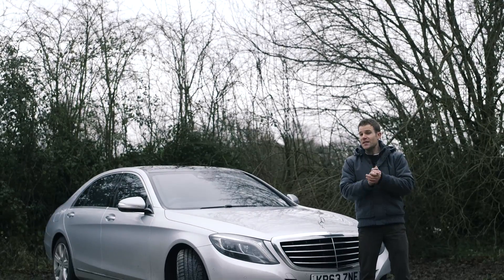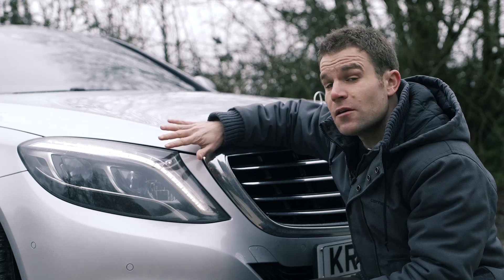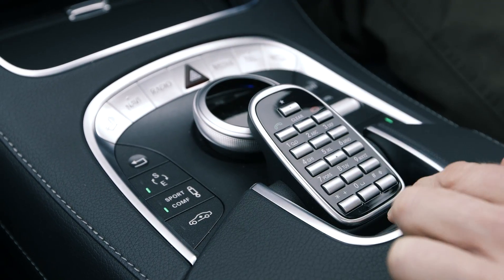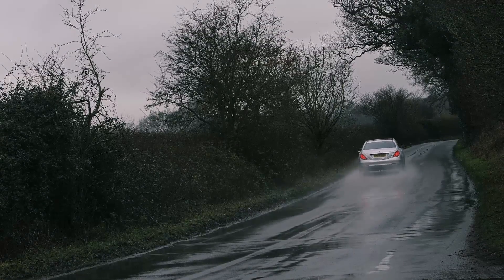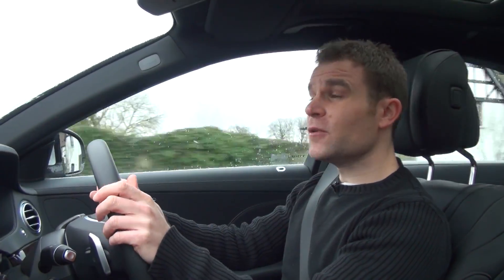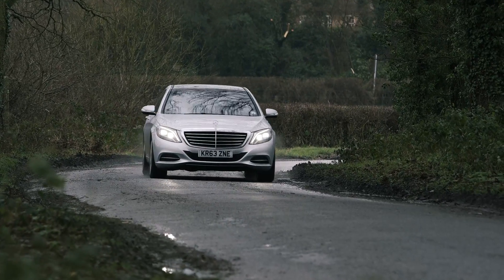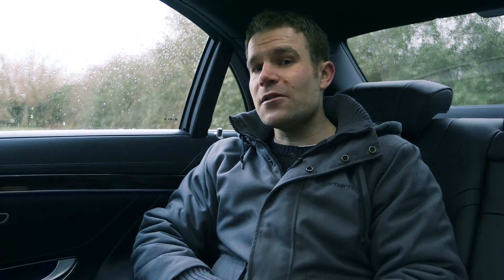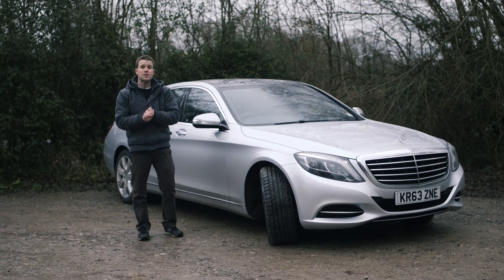Mercedes S-class - Which? first drive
The S-class has traditionally represented the pinnacle of the Mercedes-Benz range, although it had to share the limelight with the now discontinued Maybach for a while. S-class is a very comfortable way to travel - if you can afford it.